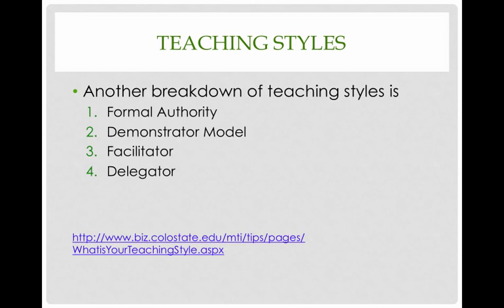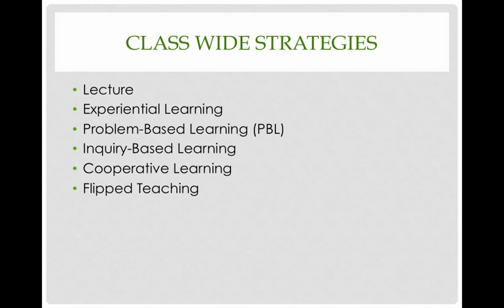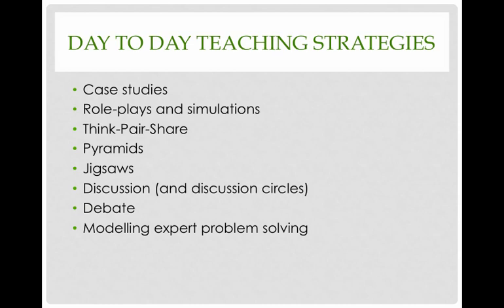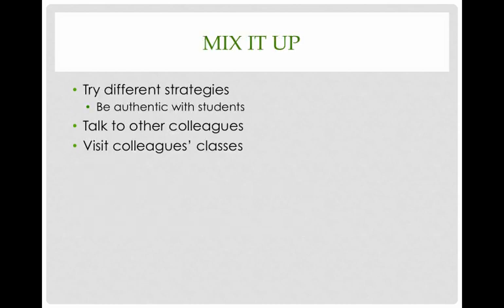Teaching Styles and Strategies Overview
Ryan Banow from the Gwenna Moss Centre for Teaching Effectiveness discusses Teaching Styles and Strategies. This is part of our Course Design video series. Visit our Course Design webpages for more information and resources

This video has closed captions.

This video has been created by The Gwenna Moss Centre for Teaching Effectiveness at the University of Saskatchewan.